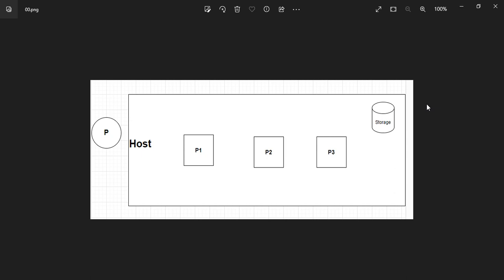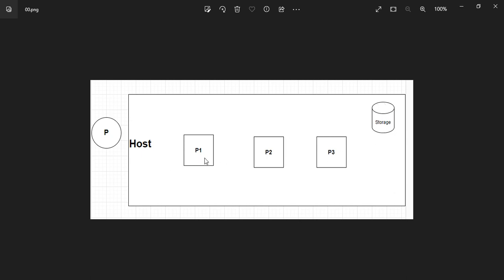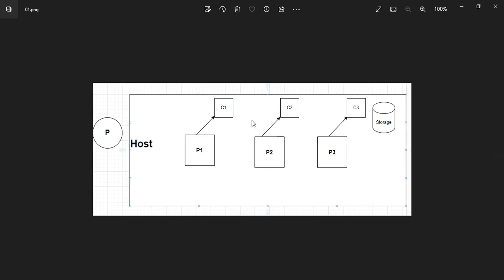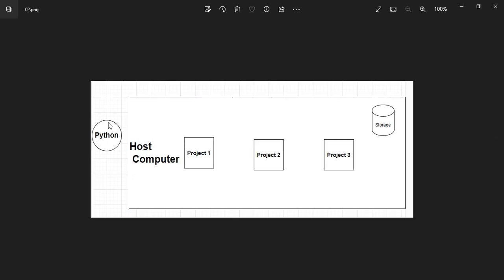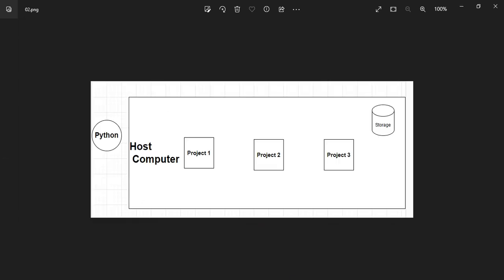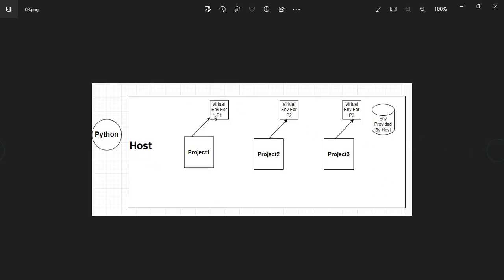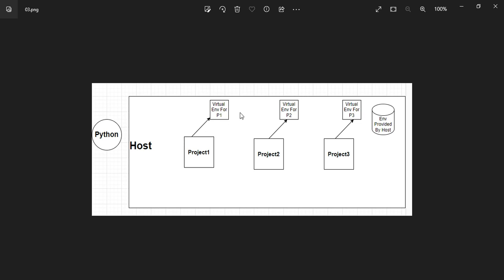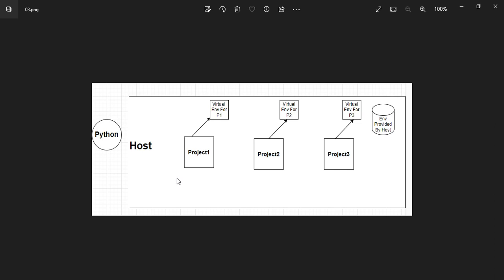Why we need virtual environment in python.